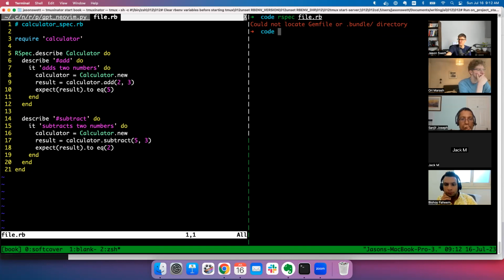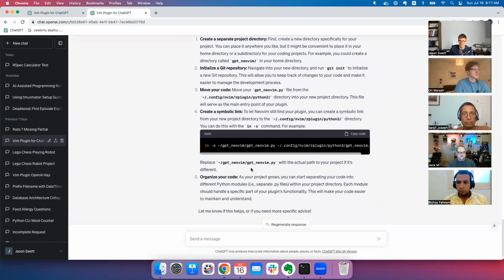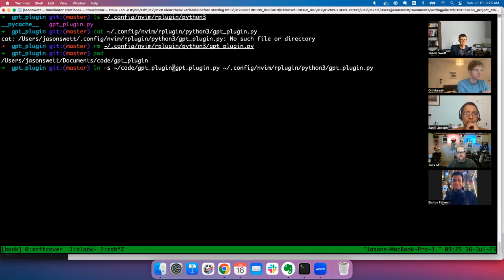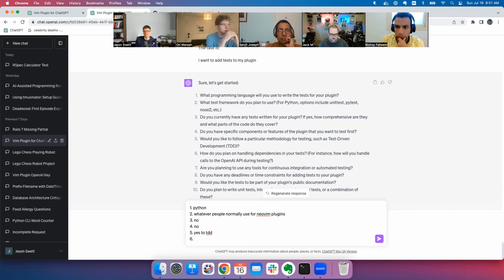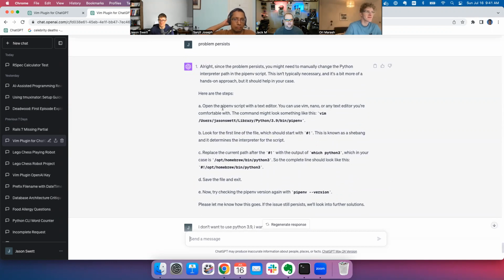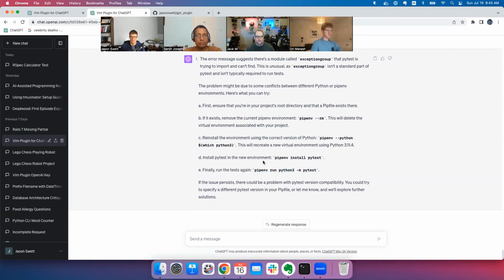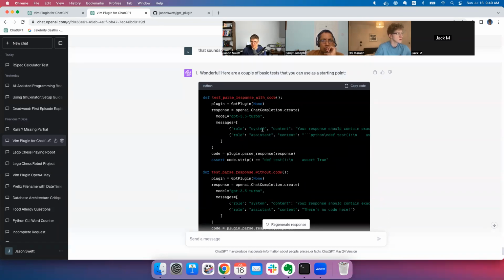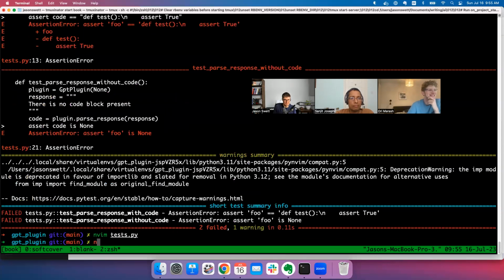Building a GPT plugin for Vim (with tests)